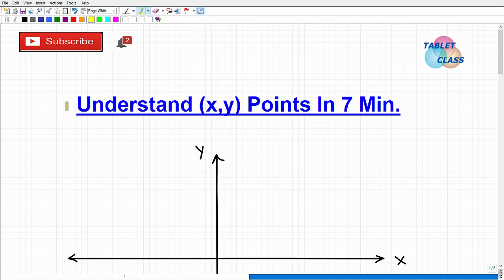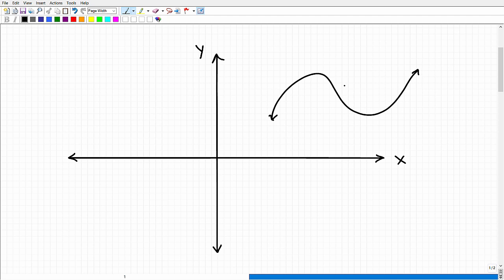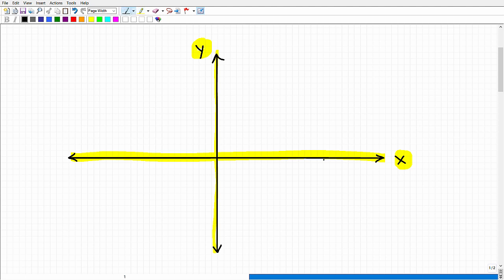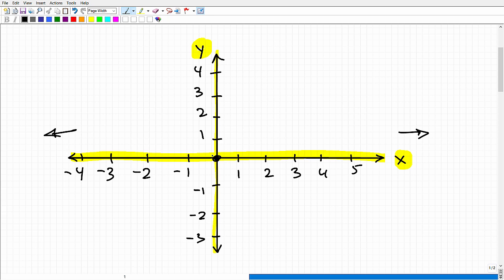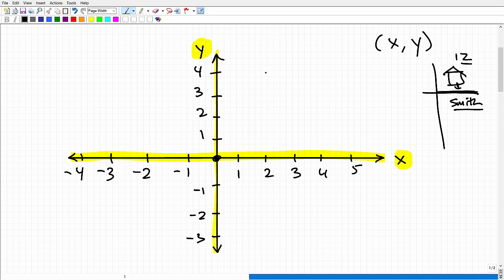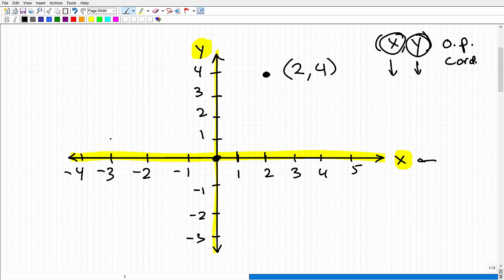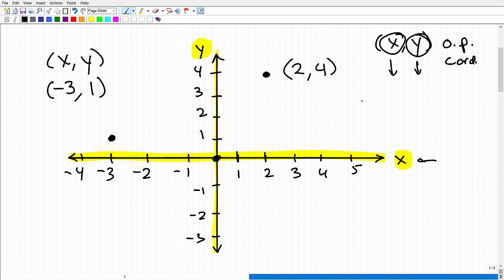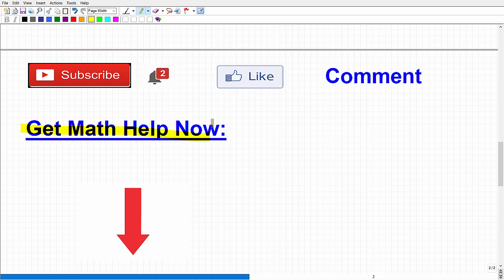Understand (x, y) points on the coordinate plane in 7 min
This video explains how to plot (x, y) points on the coordinate plane a key skill in algebra.